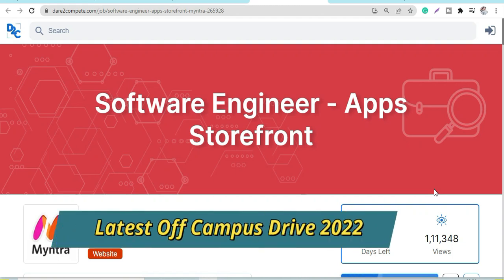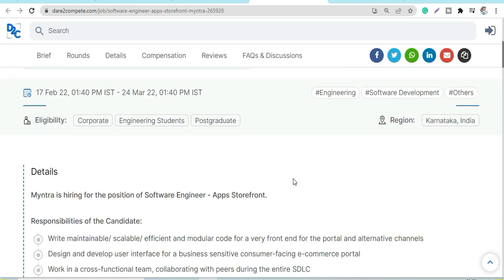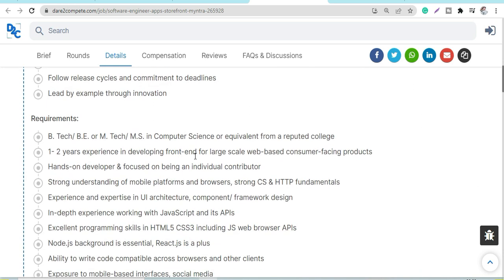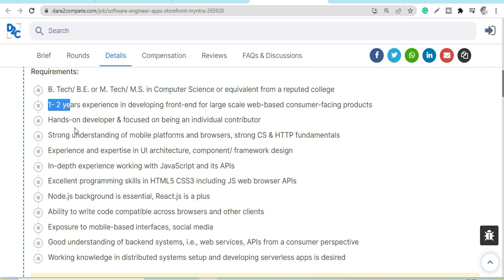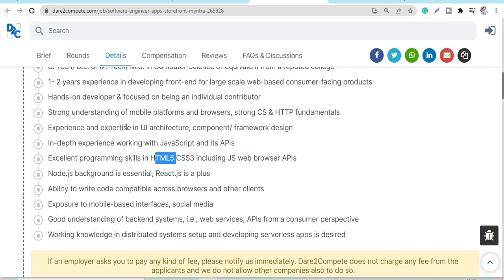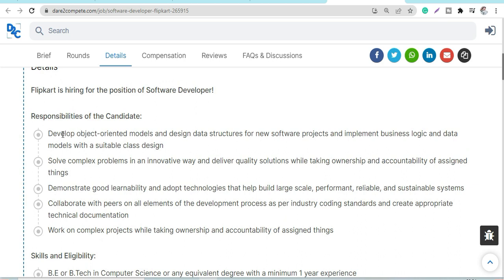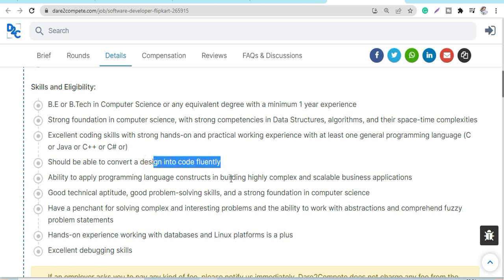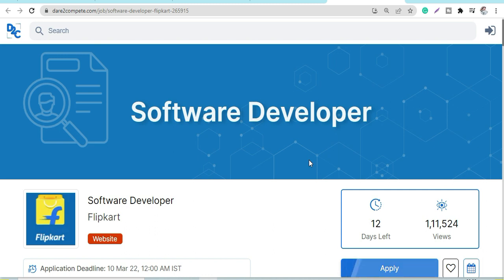Off Campus Drive 2022 | Flipkart, Myntra Job Vacancy | Software Engineer & Software Developer